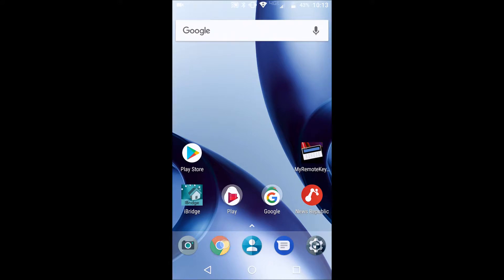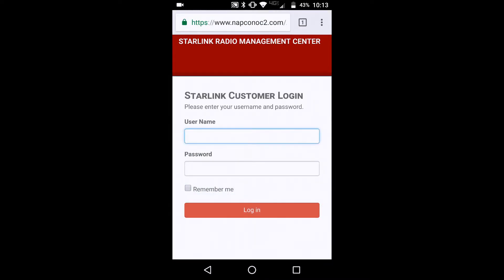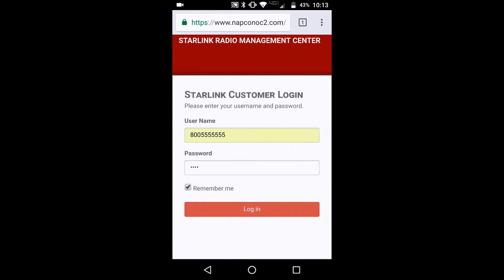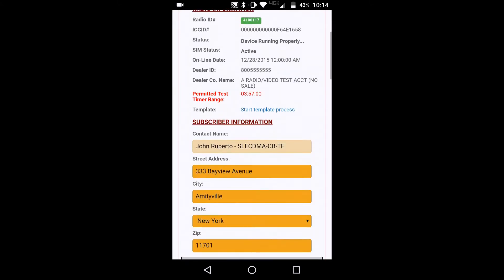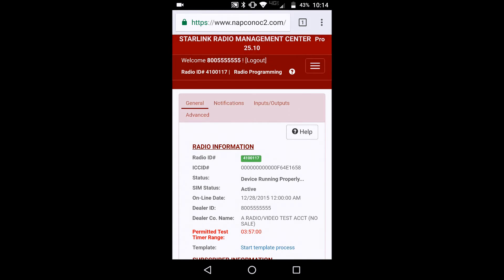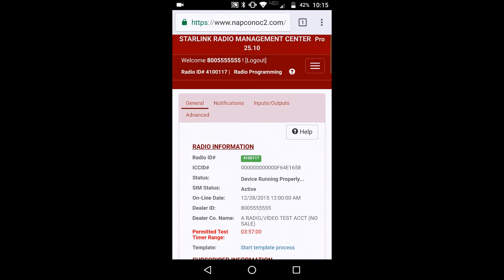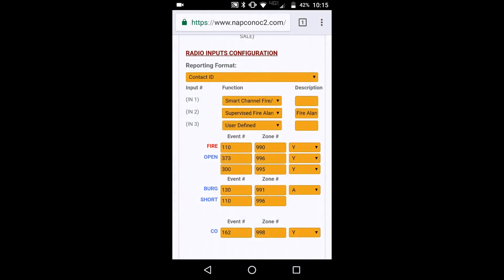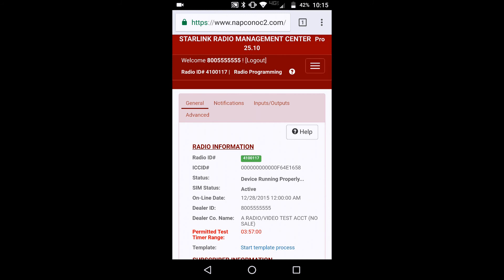How to access the StarLink Radio Management Center from your smartphone